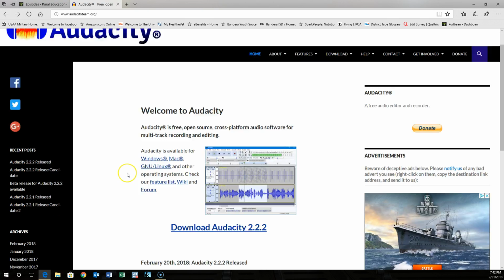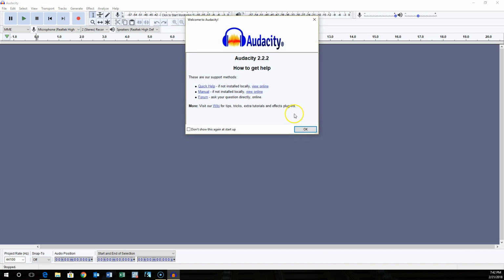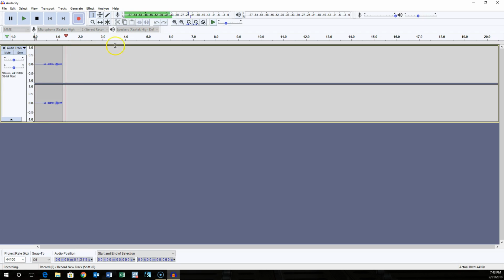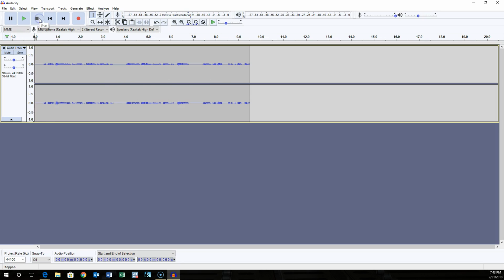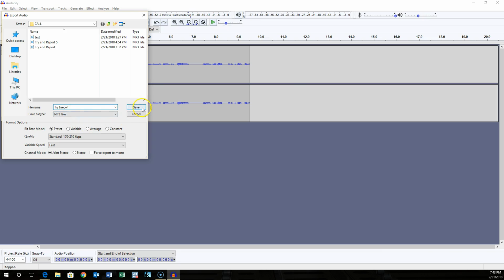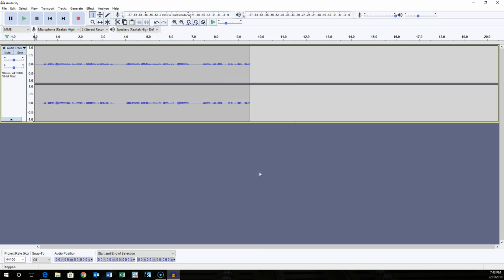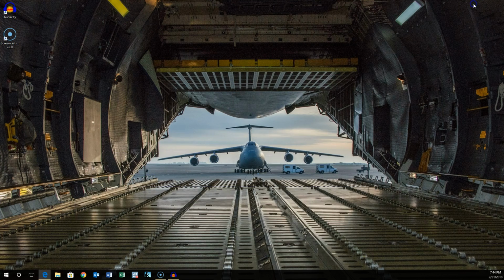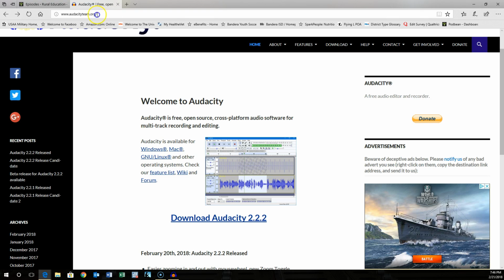Try and Report Module 5